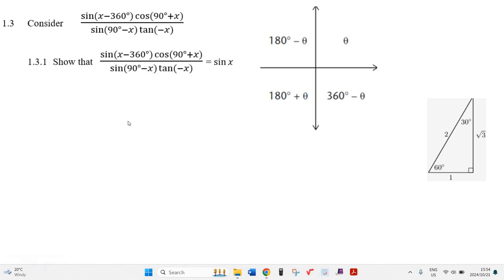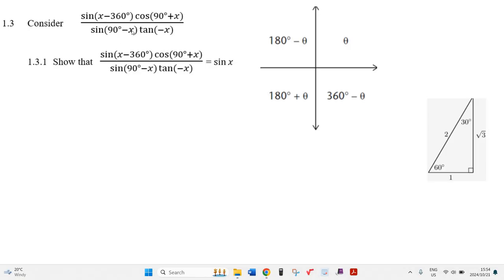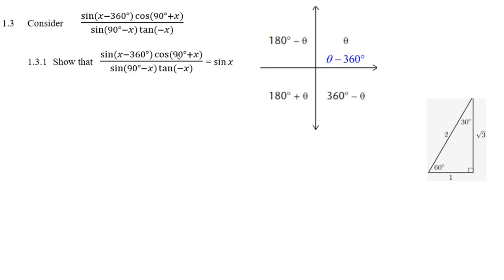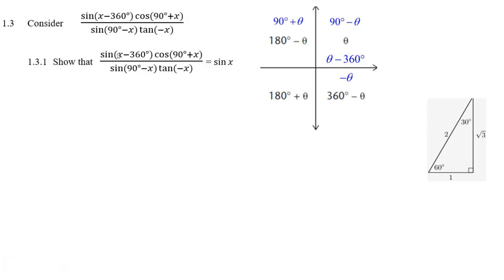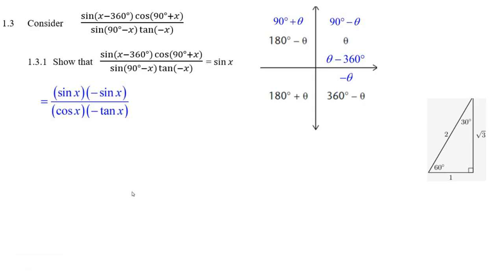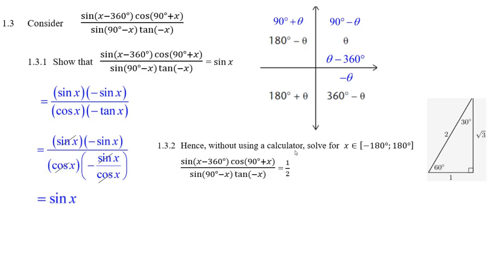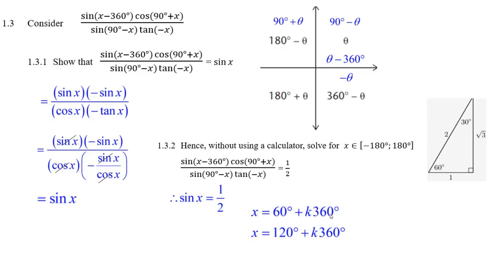General reduction Q1 3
Gr 11 Trig